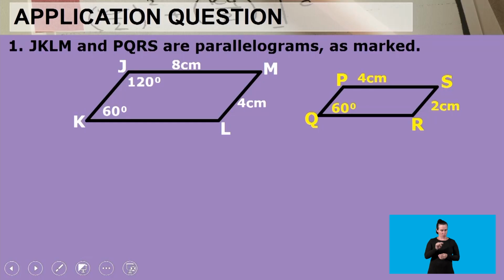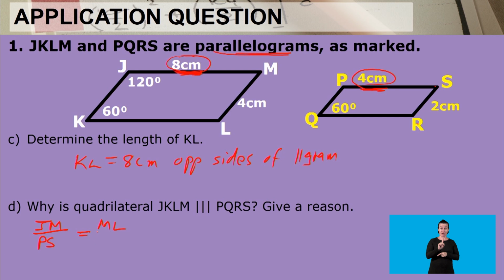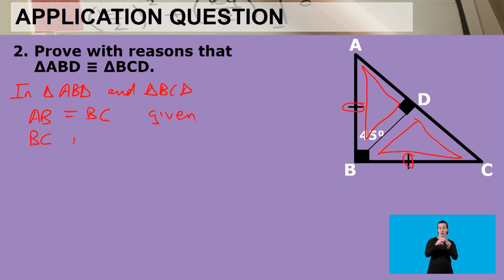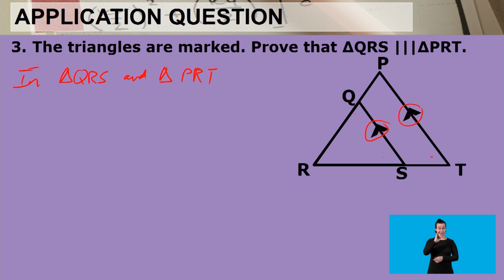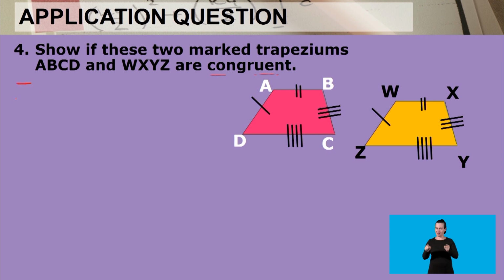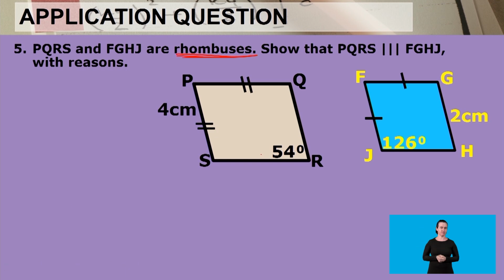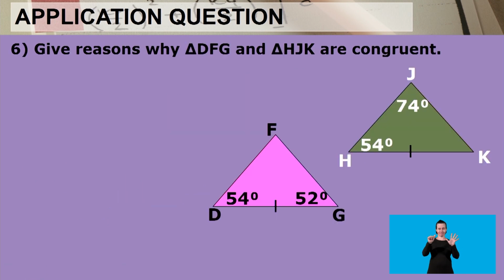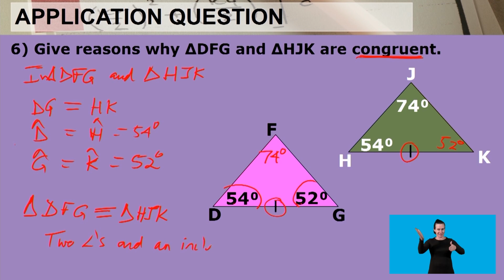Term 3 Maths Grade 8 Lesson 9 Geometry of 2D Shapes Similar & Congruent Shapes Video 2 Segment 2